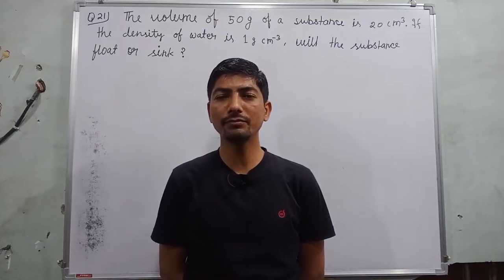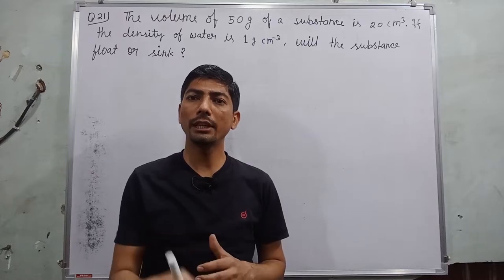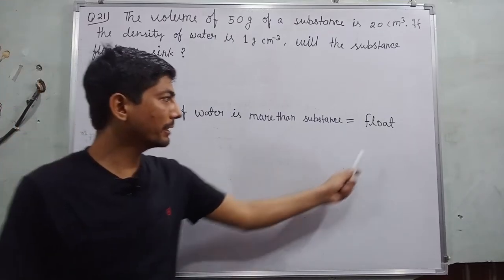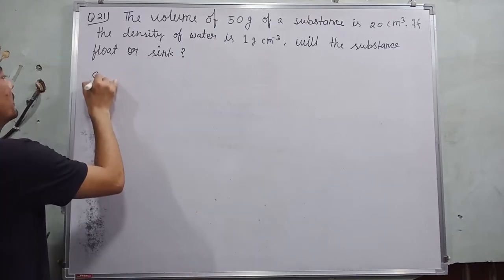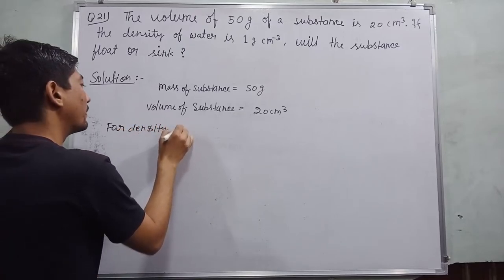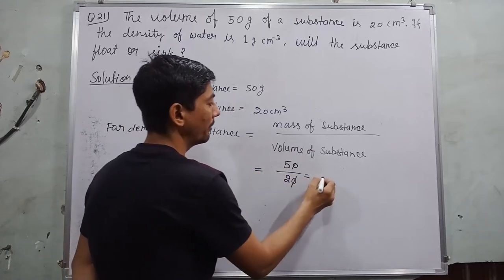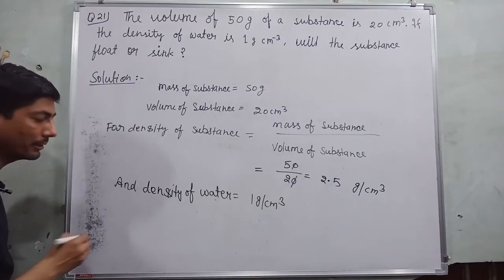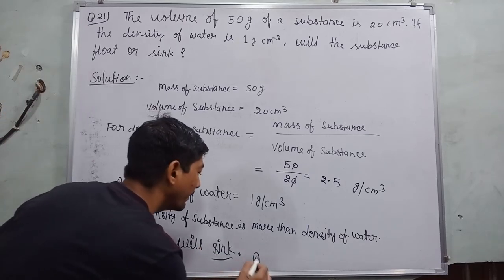the volume of 50g of a substance is 20cm3 if the density of water is 1g/cm3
Hello buddy
"   Q-21 the volume of 50g of a substance is 20cm3 if the density of water is 1g/cm3 will the substance float or sink ?  "